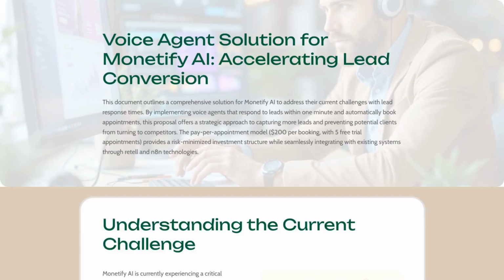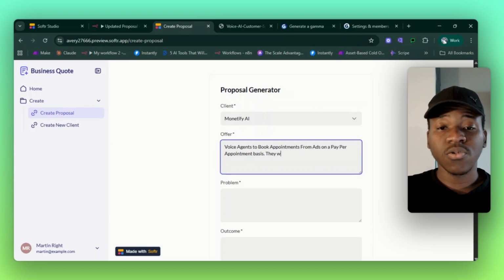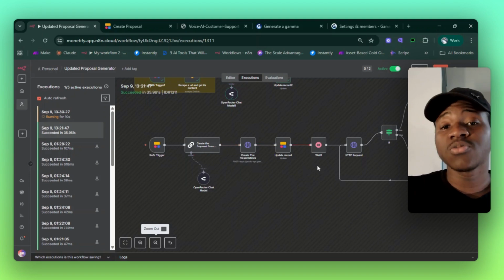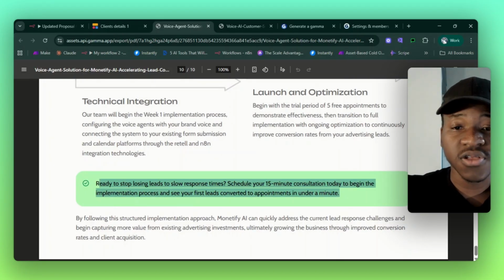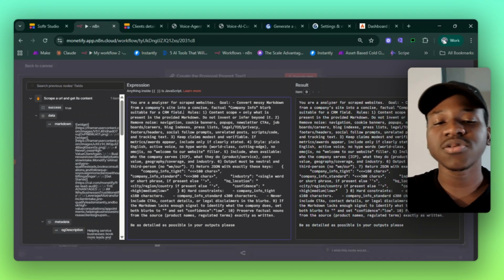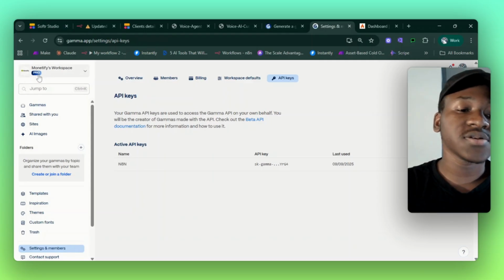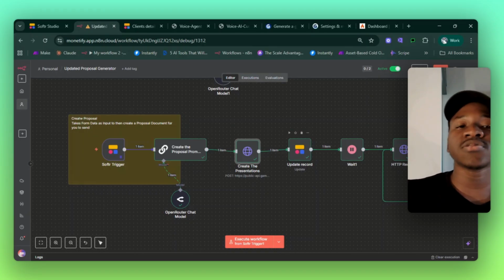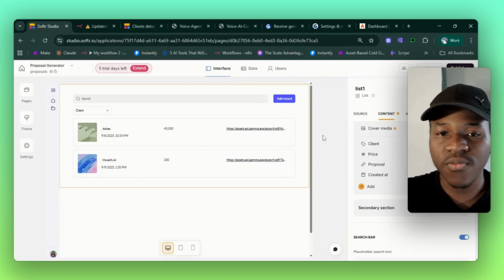Get Clients Signing in 60 Seconds With Just One Form AI Proposal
Join The Profit Lab & Scale Profits Today  + all my templates. ⤵️

Summary ⤵️
Watch me fill a simple form and auto-generate a visually stunning AI proposal clients sign in 60 seconds. No extra typing, no chasing. See it live, from input to money.